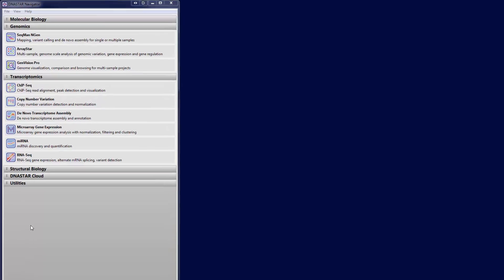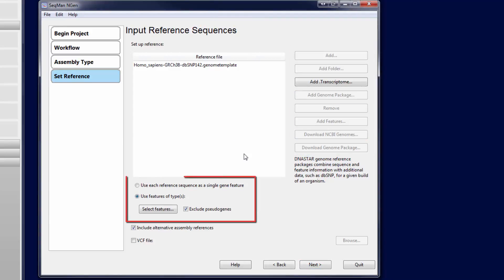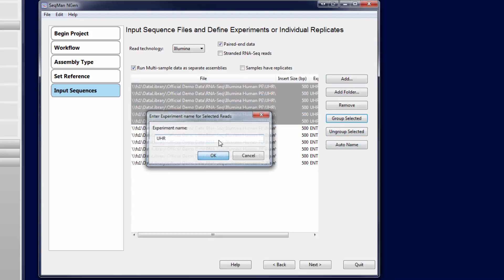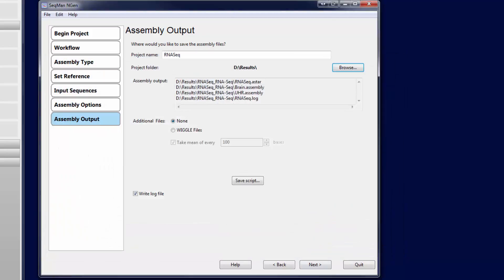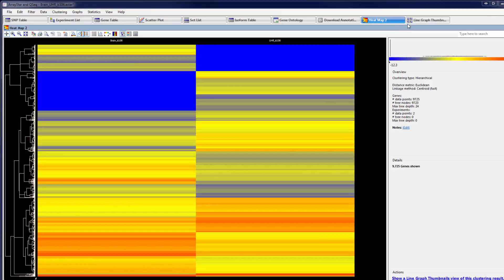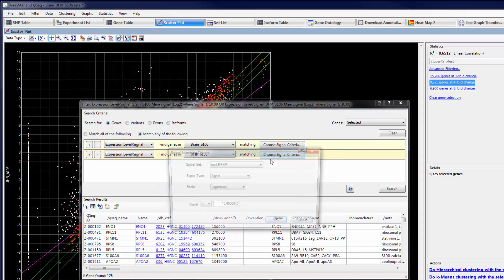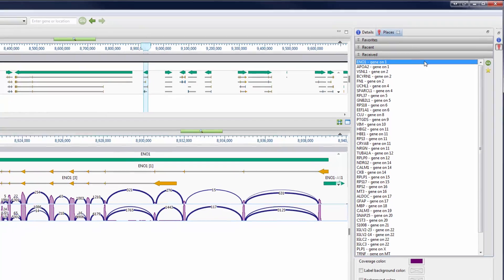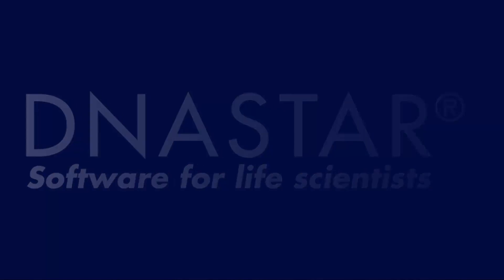DNASTAR - RNA-Seq Analysis in Lasergene Genomics Suite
See how to align and analyze RNA-Seq data in Lasergene Genomics Suite. Use interactive views to visualize expression data, create gene sets, and asses mRNA isoforms.